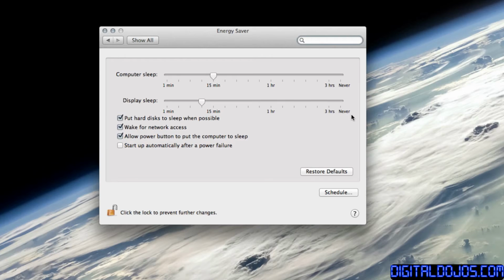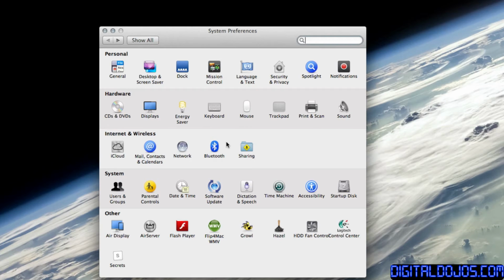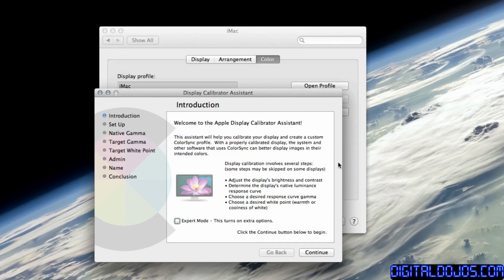How To: Avoid/Prevent LCD Image Burn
In this video I show some tips to help prevent/avoid LCD burn/persistence issue.

Any of your own tips? Leave them below